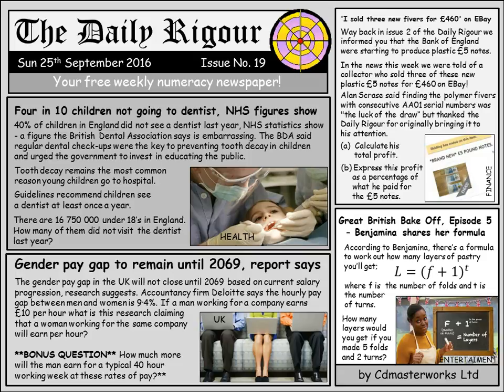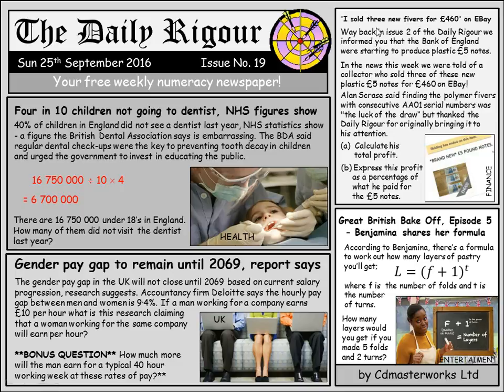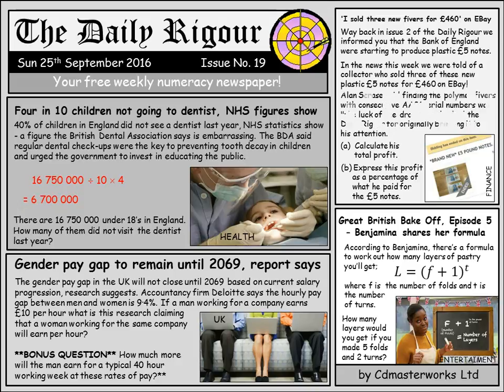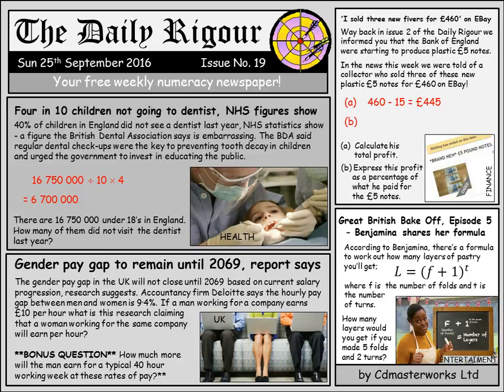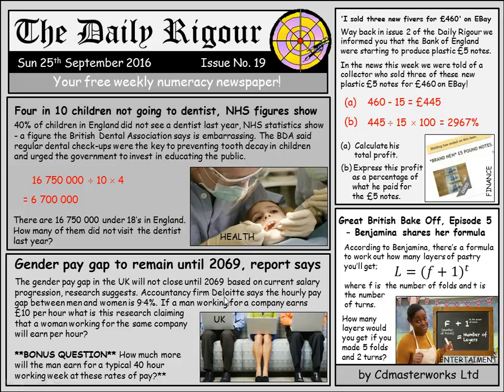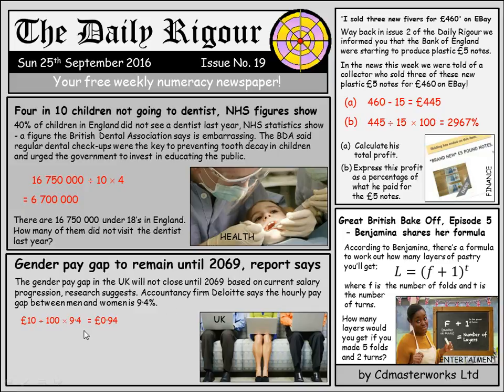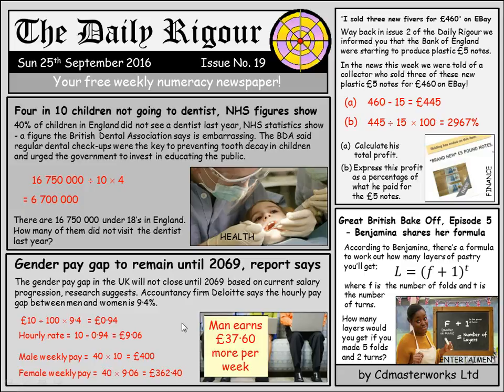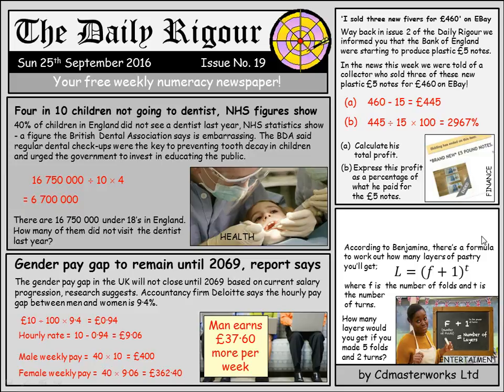The Daily Rigour 19